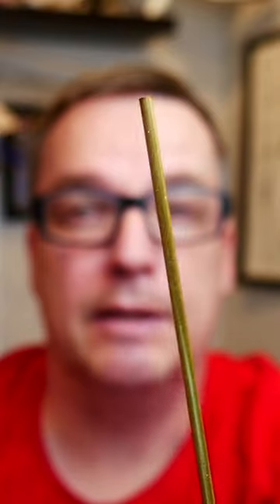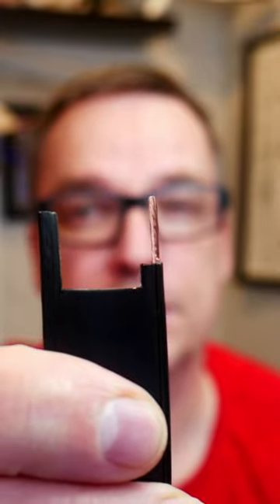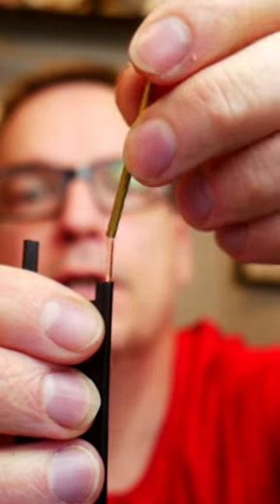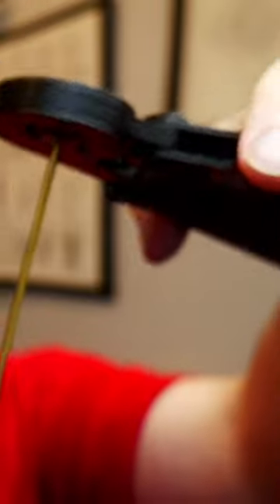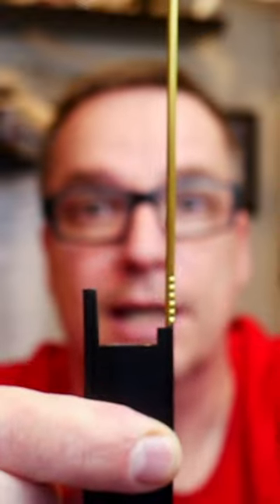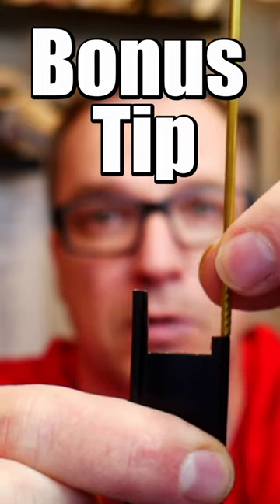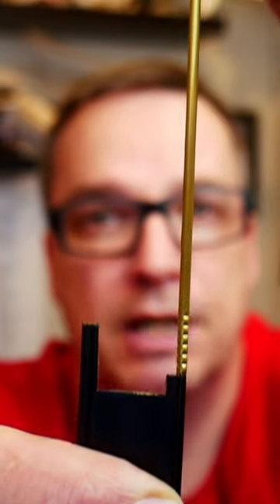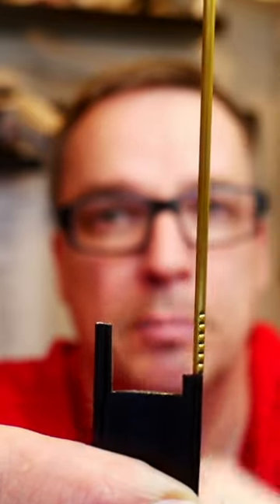Wire stretcher... Kinda...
Cut a wire too short on an antenna? Hating yourself for it? No worries you can use my patented wire stretching technique to solve your issues